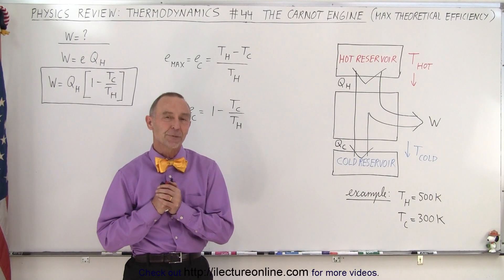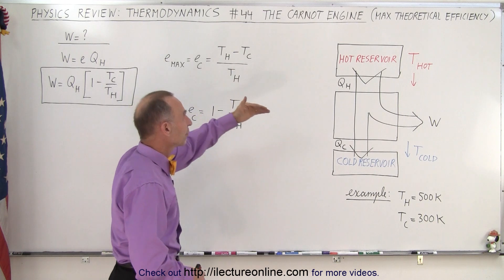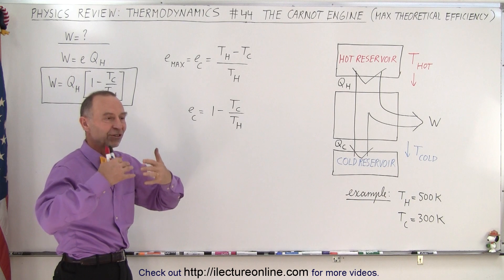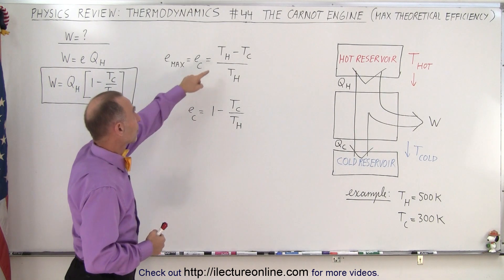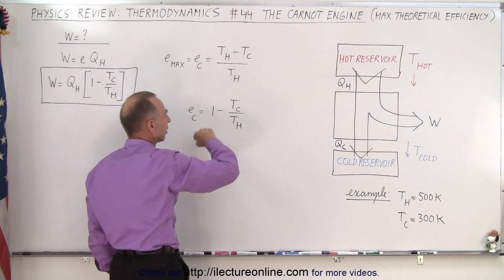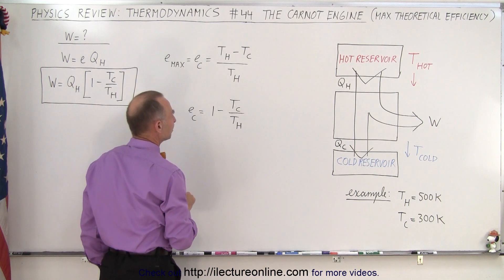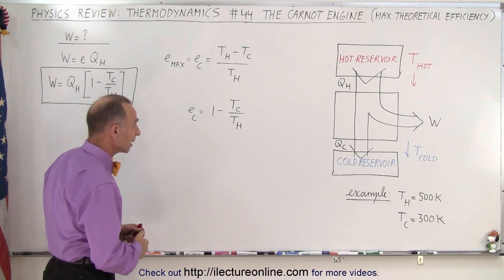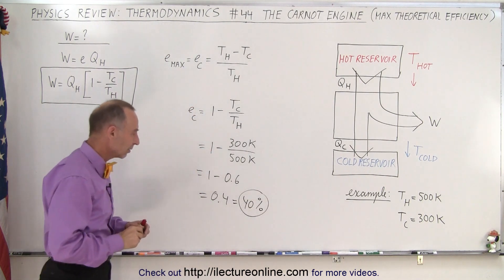Physics Review: Thermodynamics #44 The Carnot Engine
We will find e=?, of The Carnot Engine (Maximum Theoretical Efficiency) given T(h)=500K, T(c)=300K.

Title search on other plateforms:  Physics Review: Thermodynamics #43 The Heat Pump

Title search on other plateforms:  Physics Review: Thermodynamics #45 The Carnot Cycle